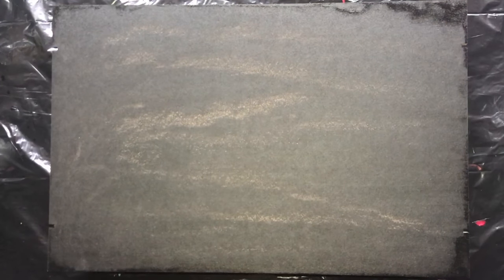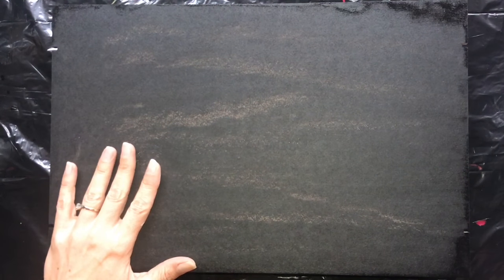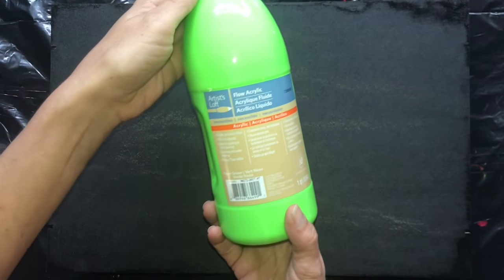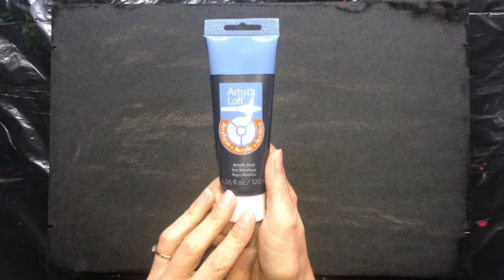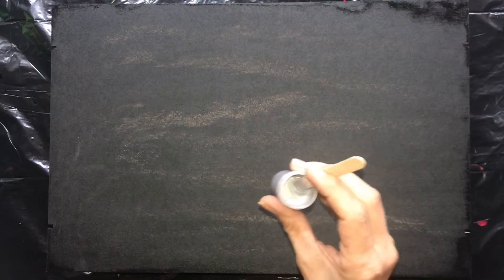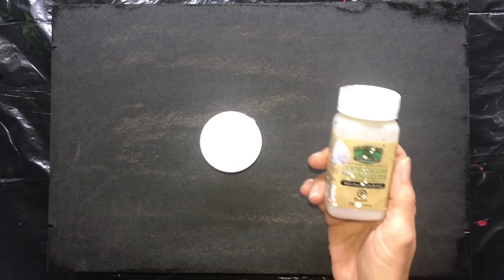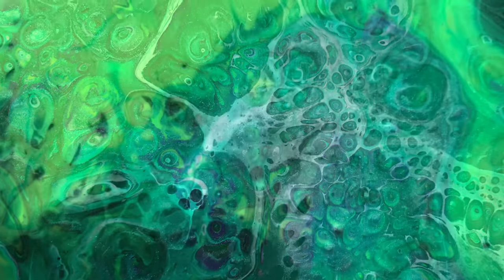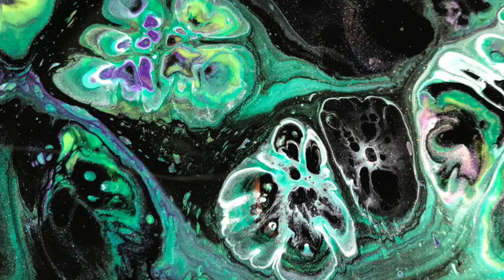(39)Acrylic Pouring - Dirty Cup Flip & Drag Tray #5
Music "Edge of Eternity" by Norma Rockwell